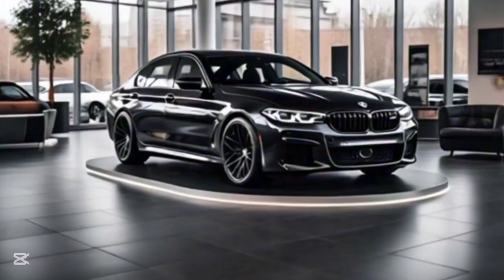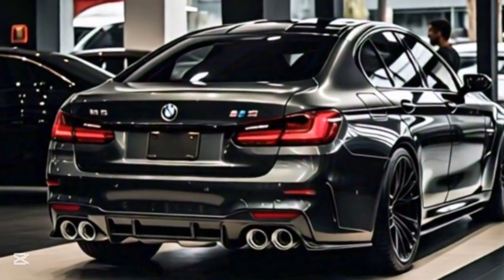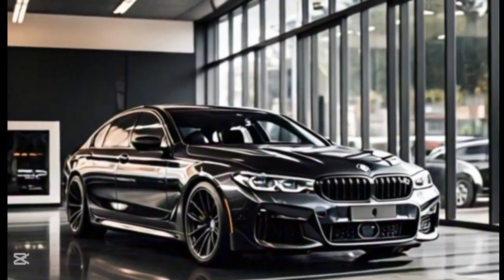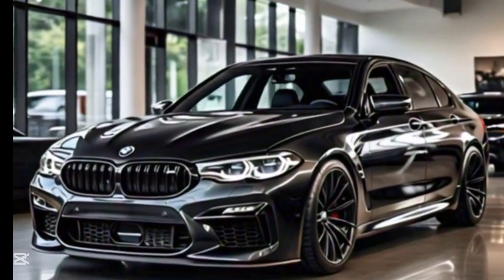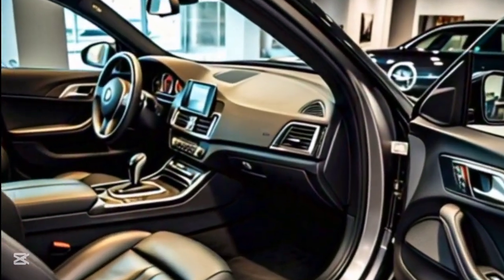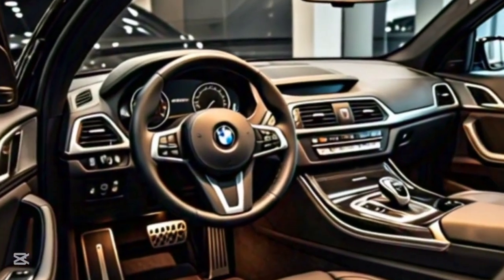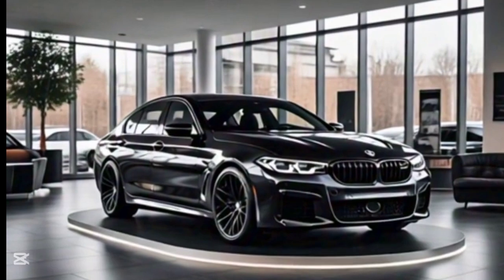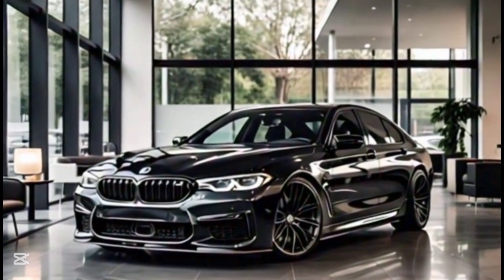First Look at the Insane BMW M7 – A Supercar full review"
Meet the BMW M7, the perfect blend of luxury and high-performance engineering! In this video, we dive into what makes the M7 a true masterpiece—combining the power of BMW’s M division with the elegance of a flagship sedan. If you're a fan of high-end performance cars, this is a must-watch!

✅ BMW M7’s aggressive yet elegant design
✅ High-tech, luxurious interior with premium features
✅ Performance specs & engine power breakdown
✅ Driving experience & handling review
✅ Why the BMW M7 stands out in the luxury performance market!

📢 What do you think of the BMW M7? Would you choose it over an AMG or Audi RS? Let us know in the comHashtags:

Cover Titles

🔹 "BMW M7: Luxury Meets Performance!"
🔹 "BMW M7 – The Fastest Luxury Sedan?"
🔹 "BMW’s Most Powerful Sedan Yet?!"
🔹 "M7 vs AMG – Which Luxury Sedan Wins?"

"This video is for entertainment and informational purposes only. All opinions expressed are based on personal research and experience. Viewers are encouraged to conduct their own research before making any purchasing decisions."